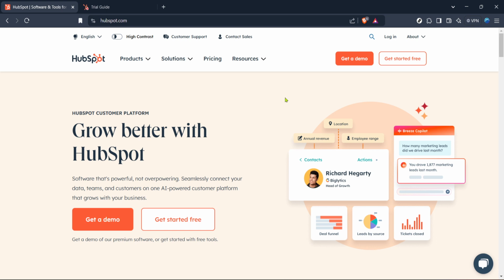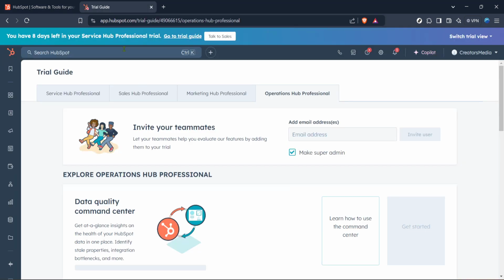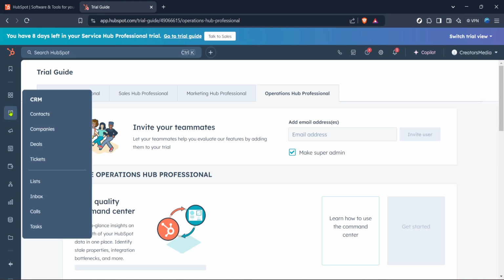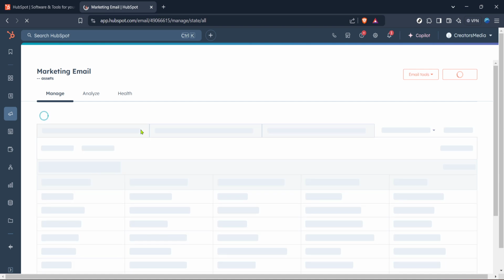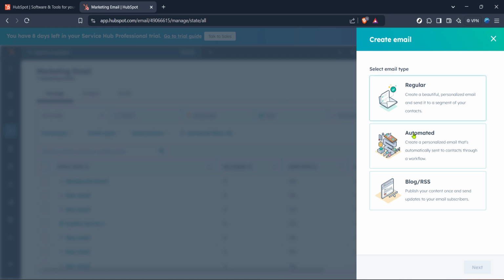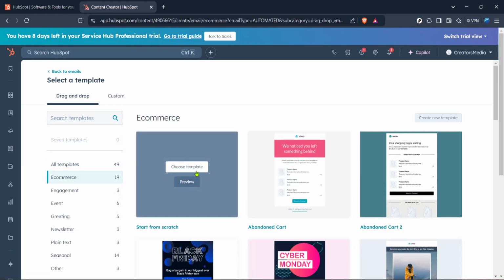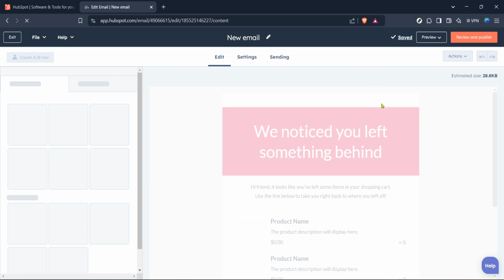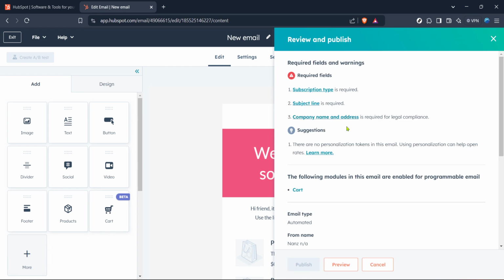How to Create Automated Emails to Use in Workflows in Hubspot (Full 2025 Guide)